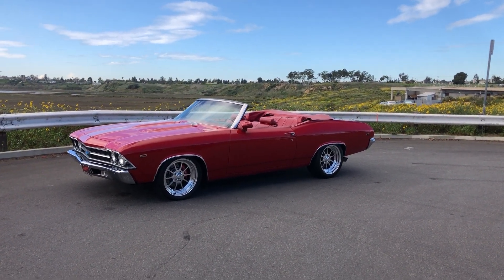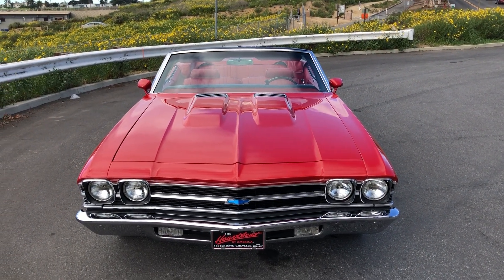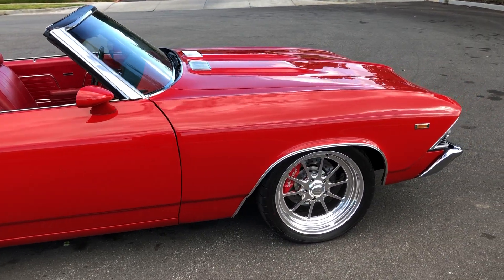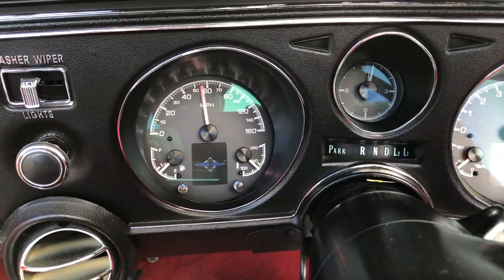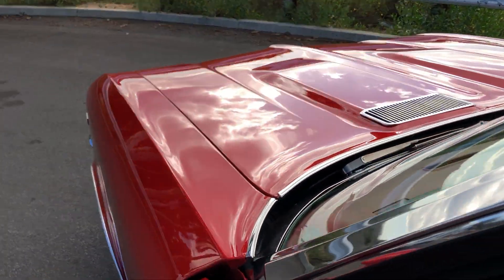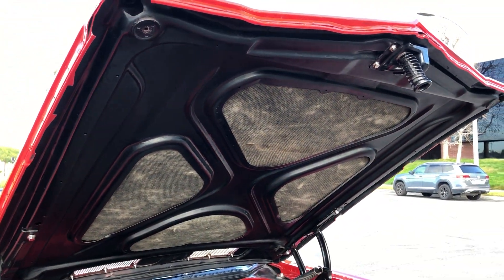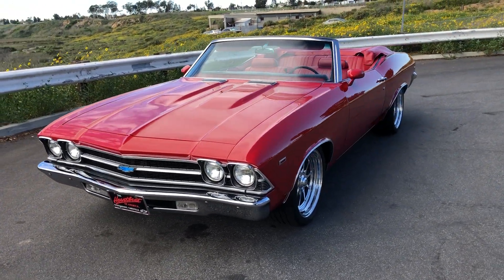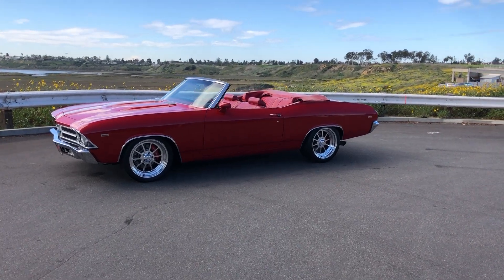1969 Chevrolet Chevelle Convertible walk around